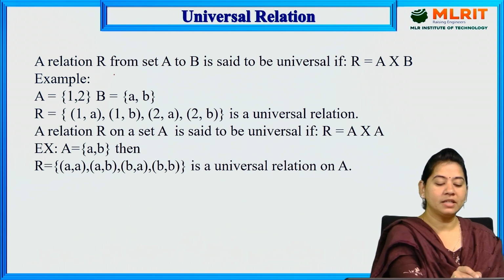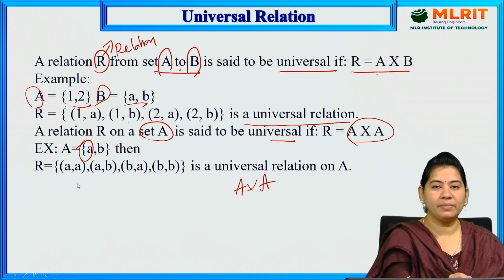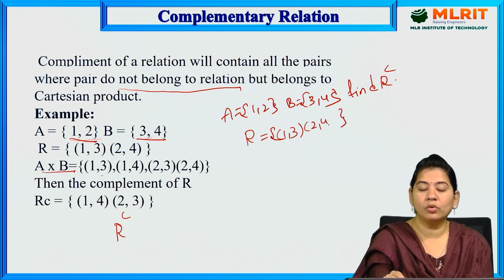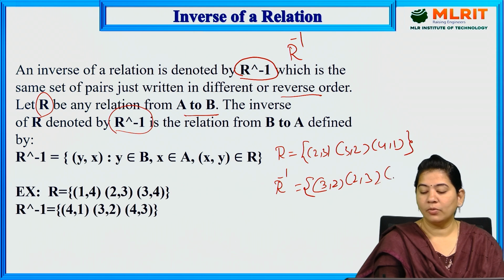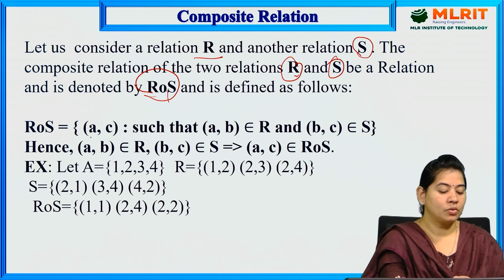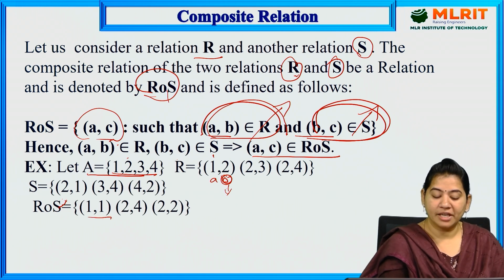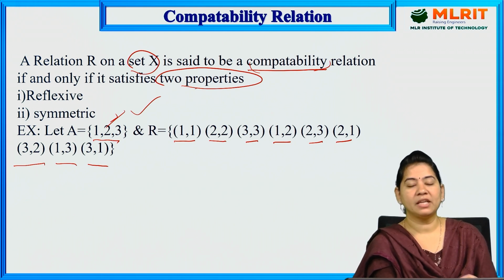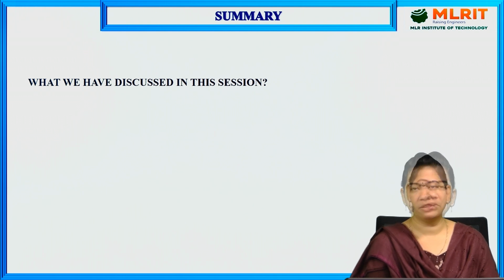LEC23| Discrete Mathematics | Relations - Types of Relations by Ms. D. Srivalli